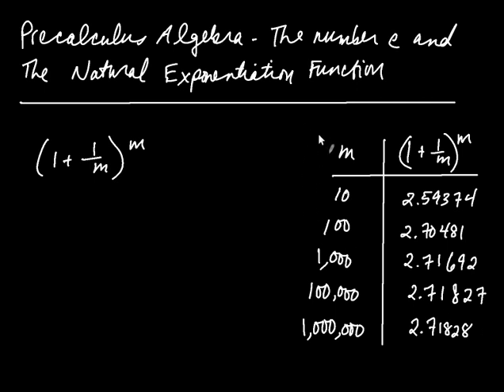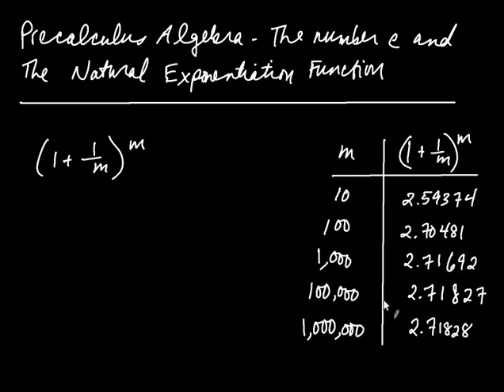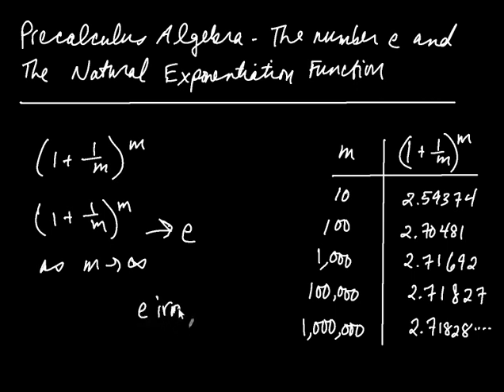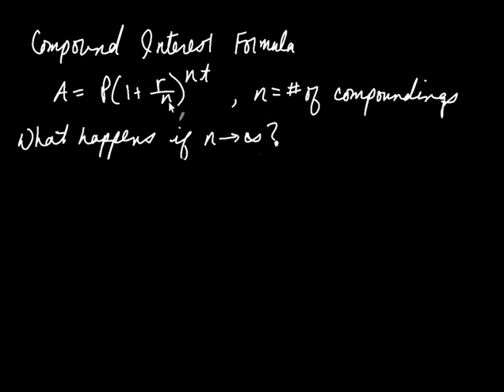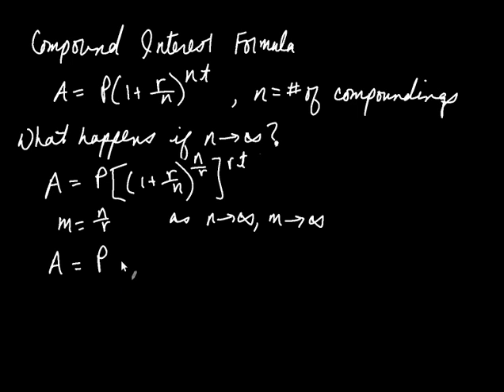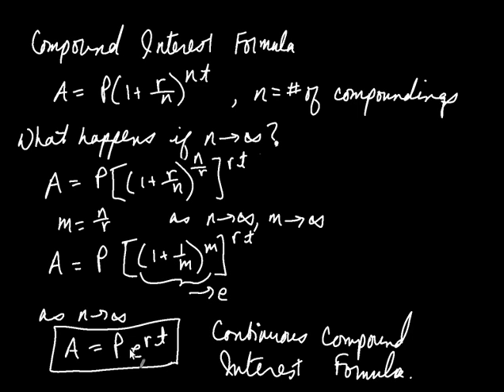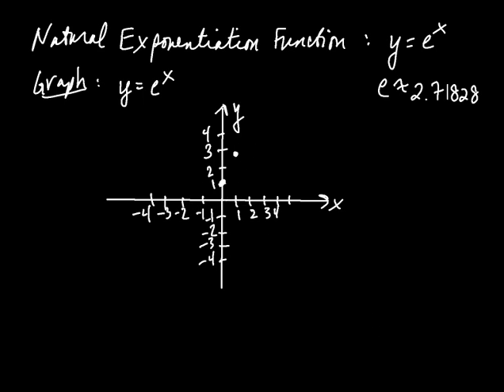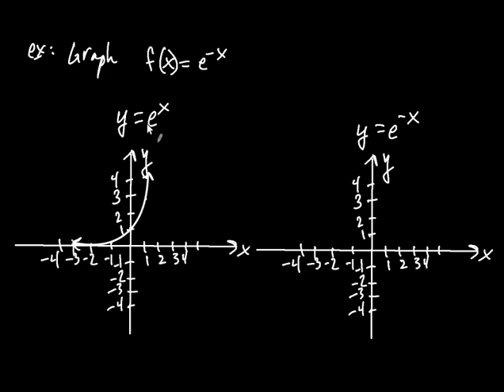Precalculus Algebra The number e and the Natural Exponentiation Function